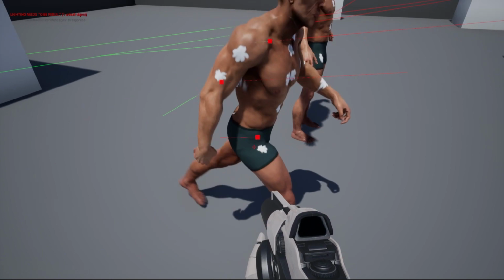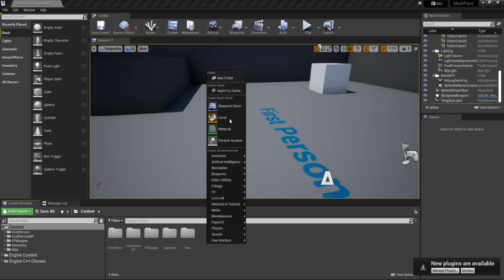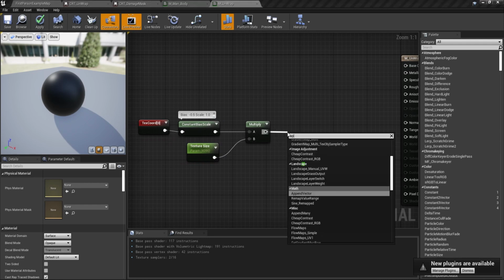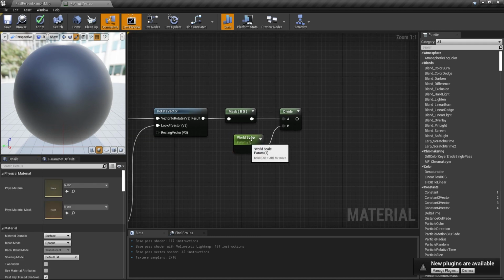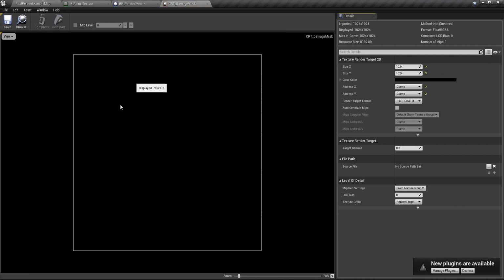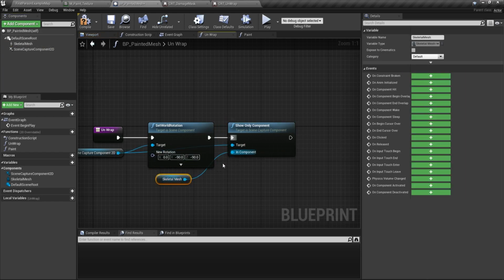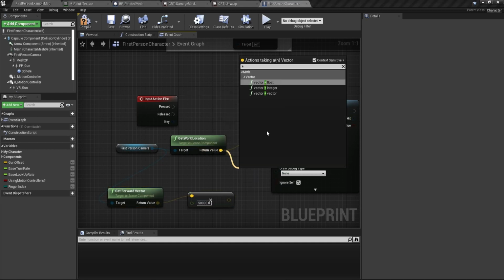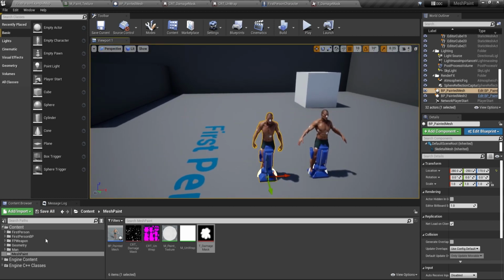Skeletal Mesh Texture Paint - Unreal Engine Tutorial (Blueprint Only)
So you've been wondering how you can paint anything on a Skeletal Mesh in Unreal Engine?

Looking to make your own wound system or just add decals to your character?

Timestamps:
00:00 Technical Analysis
02:50 Project Setup
03:45 Setting Up Render Targets
05:23 Setting Up The Character Material
06:32 Setting Up The UV Unwrap Material
09:24 Setting Up The Paint Material
15:00 Setting Up The Blueprints
24:46 Finishing Up
25:33 Final Notes